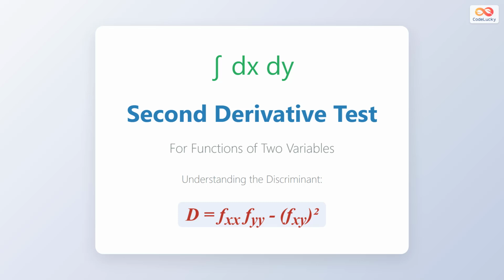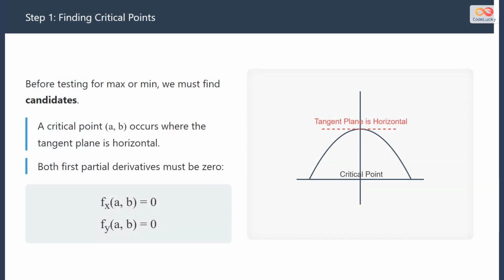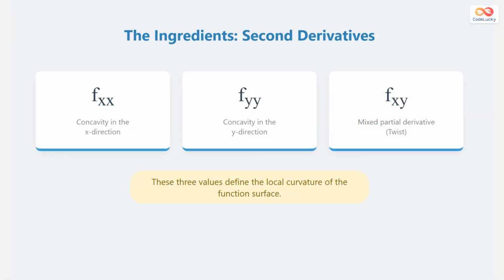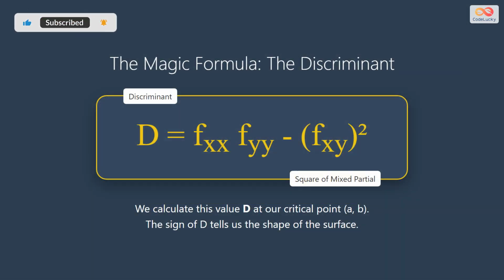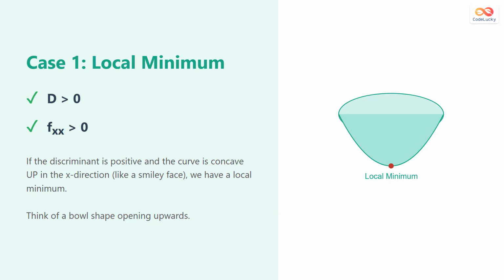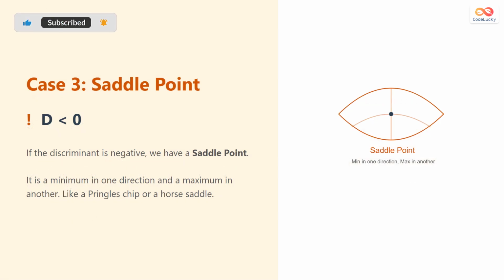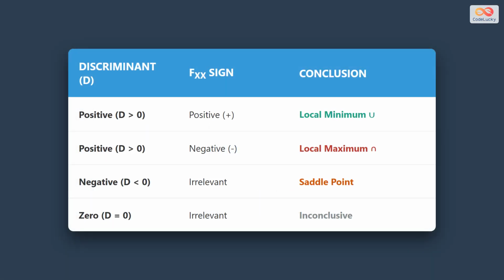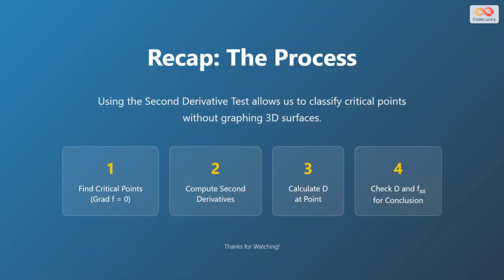Second Derivative Test for Multivariable Functions (Calculus 3)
Learn how to classify critical points for functions of two variables using the Second Derivative Test! 🎓

In this video, we break down the logic behind the discriminant D = fxx*fyy - (fxy)^2 and how to use it to identify Local Minimums, Local Maximums, and Saddle Points. This is an essential topic for Calculus 3 and Multivariable Calculus students.

We cover:
1️⃣ Finding Critical Points (Gradient = 0)
2️⃣ The Discriminant Formula (Hessian Determinant)
3️⃣ Visualizing Saddle Points vs. Extrema
4️⃣ The 4 Cases: Min, Max, Saddle, and Inconclusive

Perfect for exam prep! 🚀

Chapters:
00:00 - Introduction
00:20 - Finding Critical Points
00:45 - The Second Derivatives
01:10 - The Discriminant Formula
01:33 - Case 1: Local Minimum
01:52 - Case 2: Local Maximum
02:09 - Case 3: Saddle Point
02:29 - Case 4: Inconclusive
02:50 - Summary Table
03:07 - Conclusion
03:26 - Outro